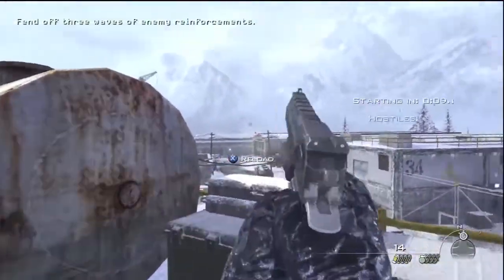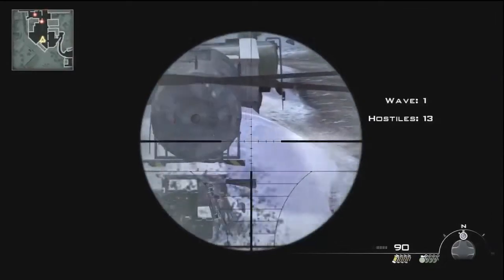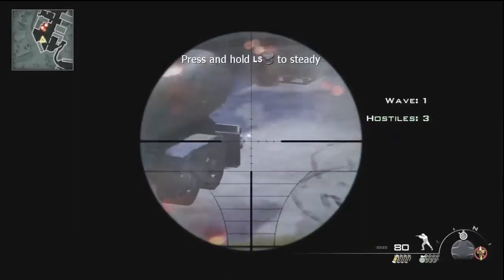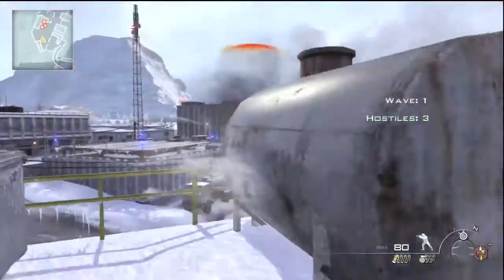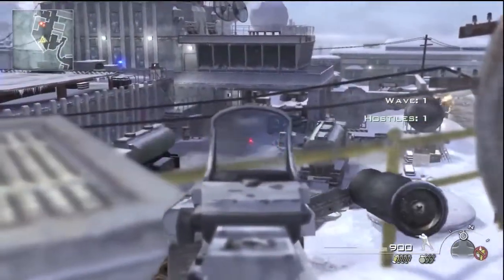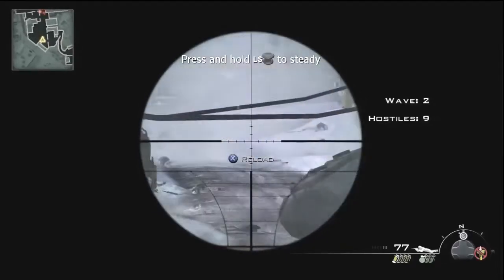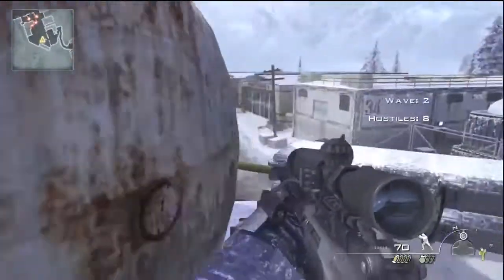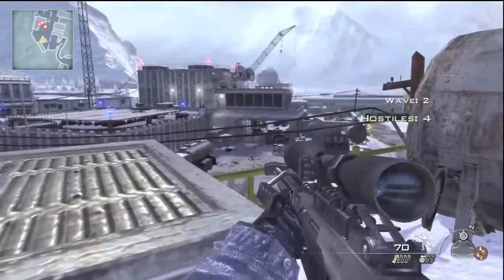MW3 Survival Mode Preparation: Part 2 - MW2 Survival Mode/Spec Ops